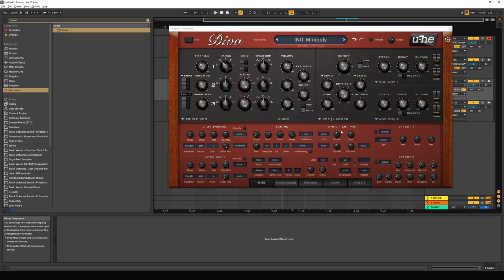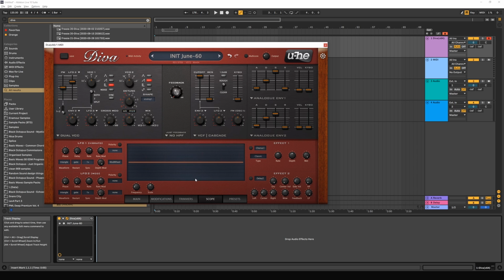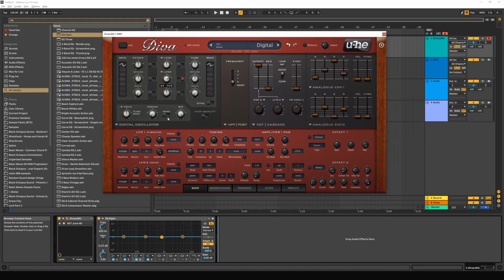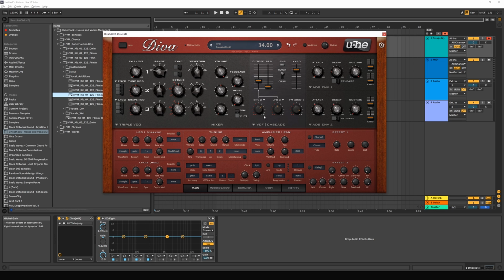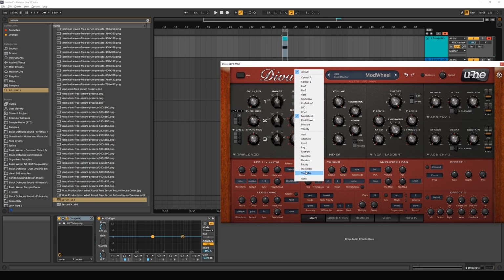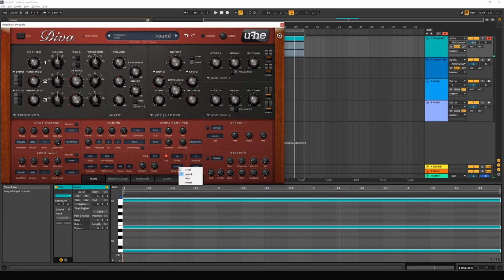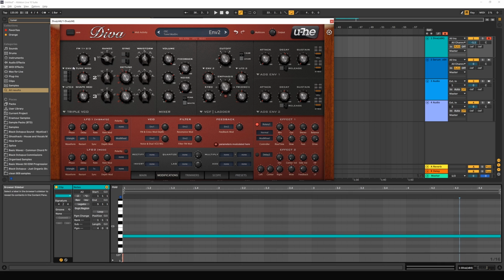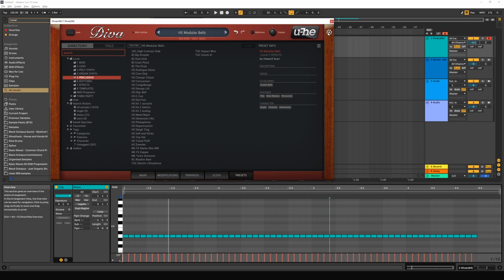Learn u-he Diva in under 3 hours (everything explained)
Hey guys, for those of you who are interested in getting more involved with Diva sound design and learning more, read on...

I have created a new course with PML as a follow up to my free Diva course on YouTube. In this one, we go through the creation of a whole bunch of patches from scratch together. We start off creating super basic patches and work our way up to more complex sounds making use of all the available parameters and modulation the synth offers.

★ MY DIVA PRESET PACKS ★

★ SOCIALS★

0:00 - Intro and Prerequisites
1:59 - Control Panel
6:24 - Triple VCO
22:50 - Dual VCO
36:34 - DCO
42:40 - Dual VCO Eco
48:42 - Digital Oscillator
1:00:37 - Highpass Filters & Feedback
1:05:29 - Main Filters
1:18:34 - Envelopes
1:25:03 - LFOs
1:39:25 - Tuning
1:44:55 - Amplifier & Pan
1:48:17 - Voice
1:54:33 - Clock & Arpeggiator
2:00:39 - Effects (Chorus)
2:02:23 - Effects (Phaser)
2:05:30 - Effects (Plate & Delay)
2:10:40 - Effects (Rotary)
2:17:02 - Modifications
2:28:29 - Trimmers & Scope